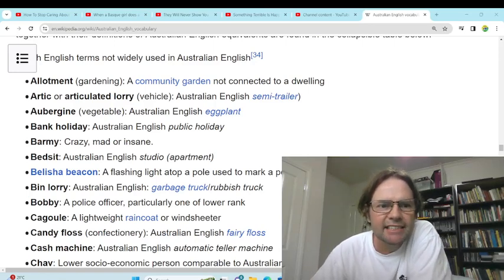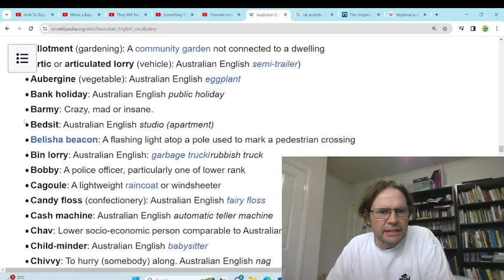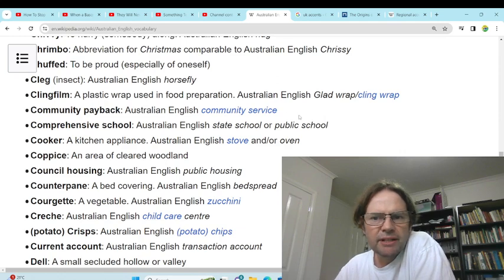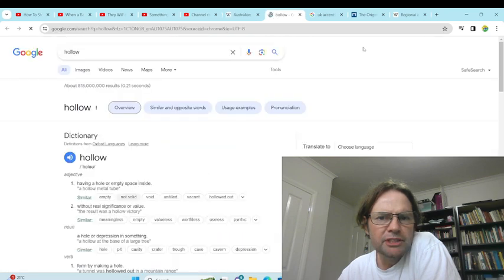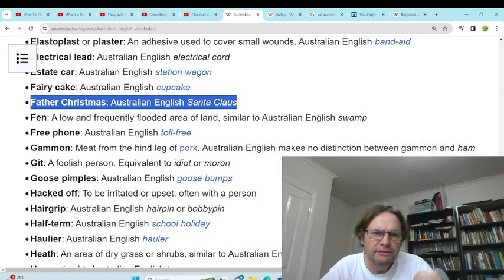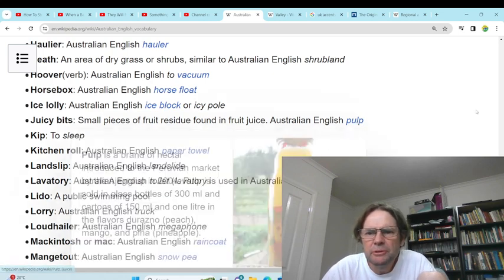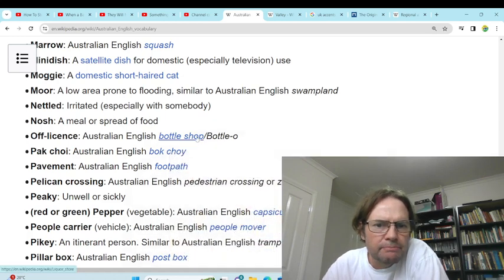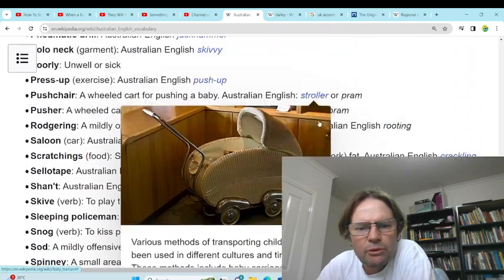British vs Australian English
To buy Australian Slang books